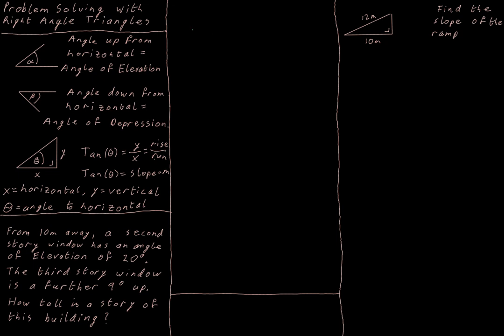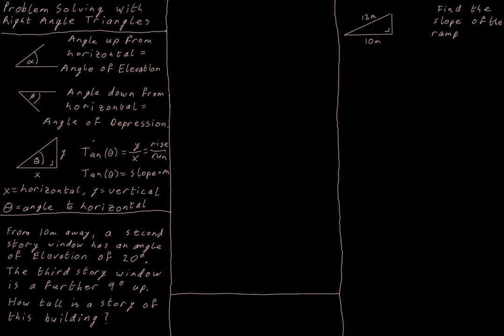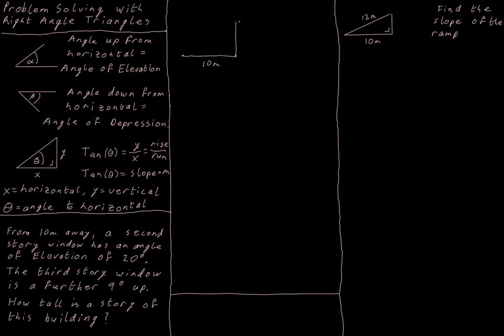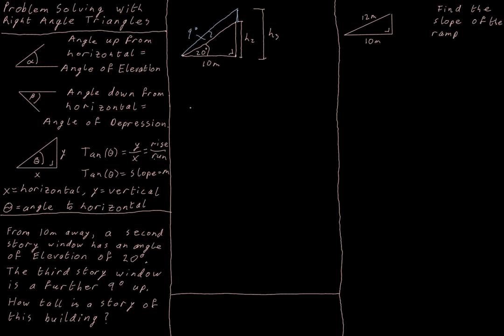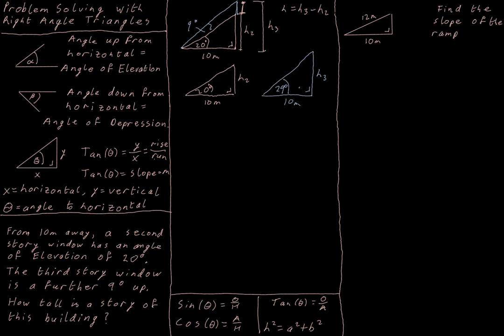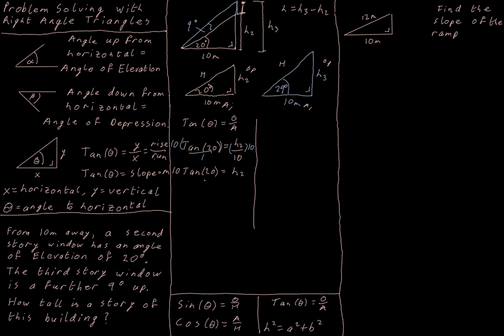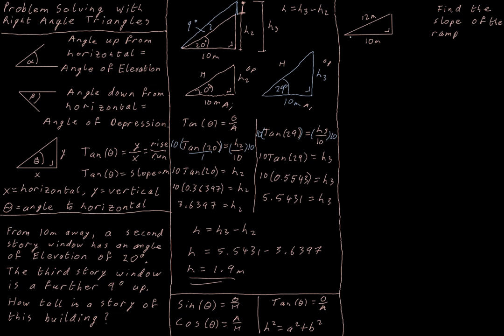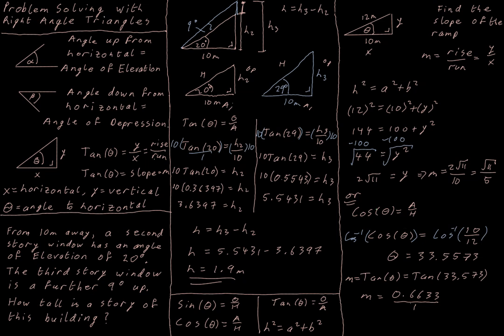Problem Solving with Right Angle Triangles